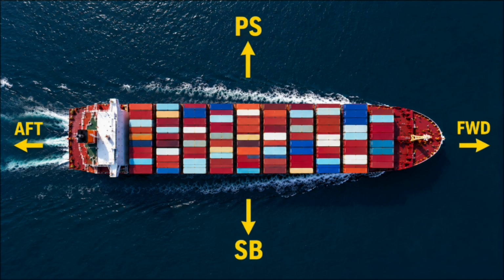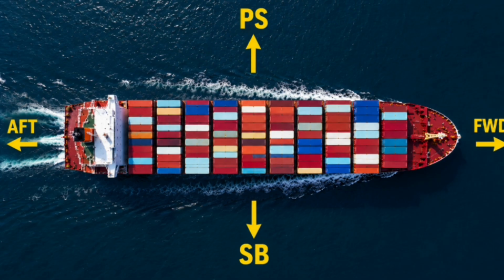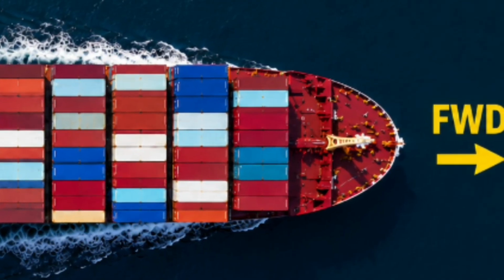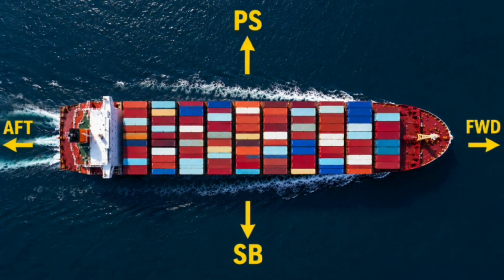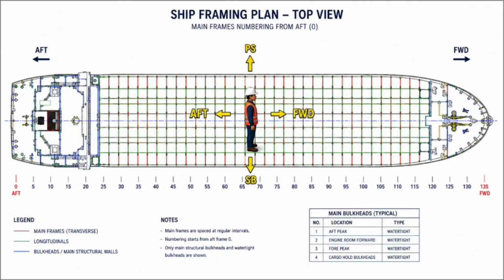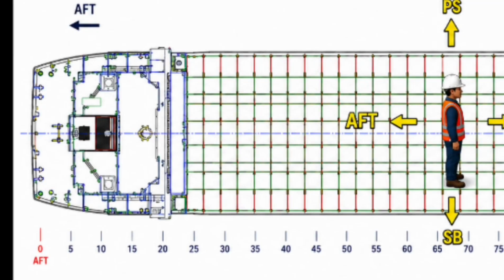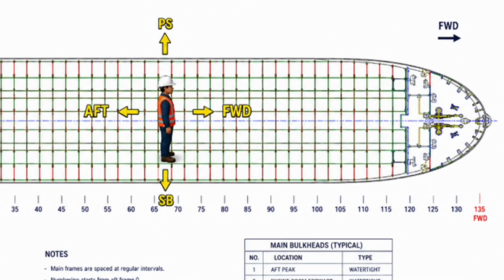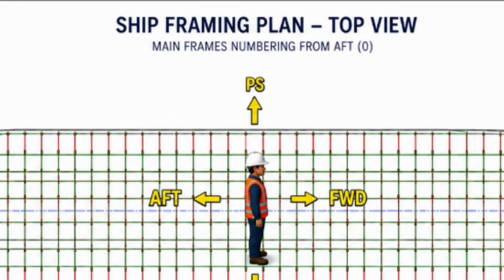Shipbuilding Basics #1 | AFT, FWD, PS & SB Explained for Beginners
🚢 Ever wondered how shipbuilders, marine engineers and sailors identify directions on a vessel?

In this video, you'll learn the four most important ship orientation terms used in shipbuilding, marine engineering and navigation:

✅ AFT (Stern)
✅ FWD (Forward/Bow)
✅ PS (Port Side)
✅ SB (Starboard Side)

Using practical visual examples and ship construction drawings, you'll quickly understand how these terms are used in real shipyards and engineering projects.

Whether you're a:

Shipbuilding student
Marine engineer
Naval architecture student
Welder or shipyard worker
Maritime enthusiast

This video will help you understand vessel orientation like a professional.